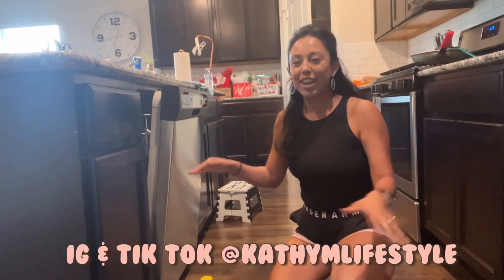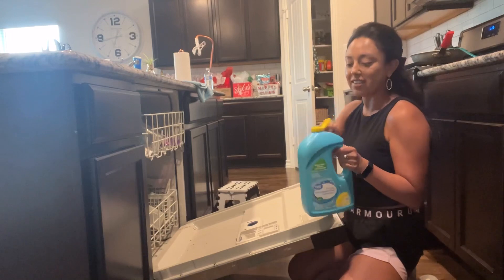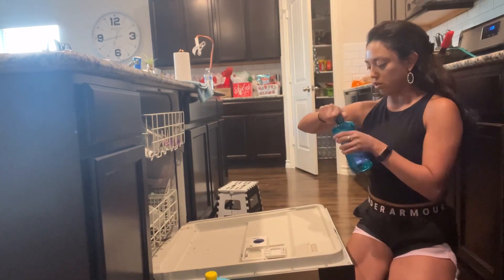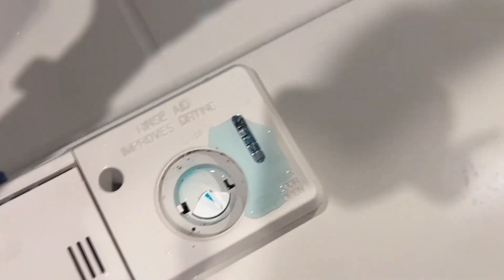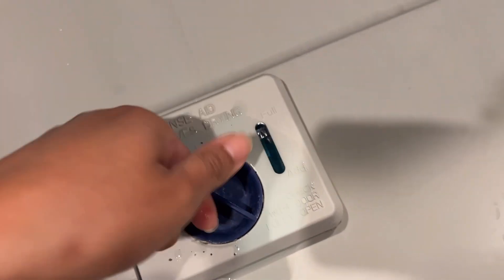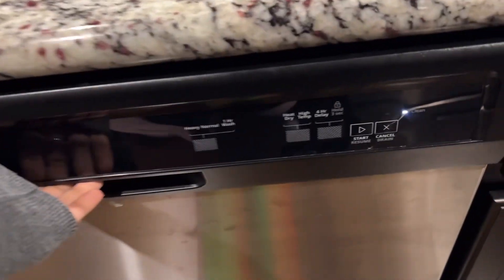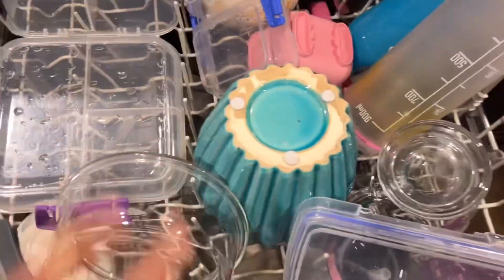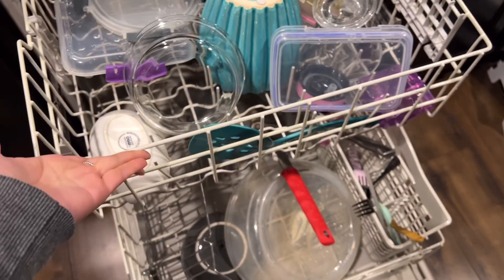GREAT VALUE DISHWASHER DETERGENT IN MY WHIRLPOOL DISHWASHER